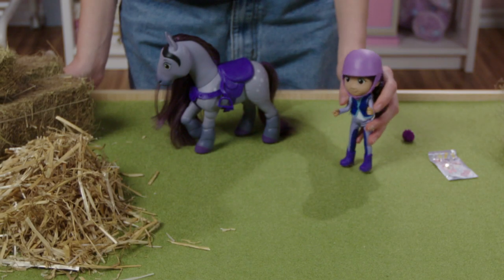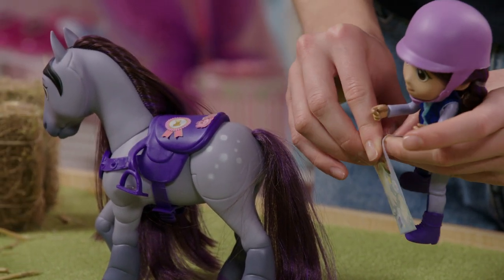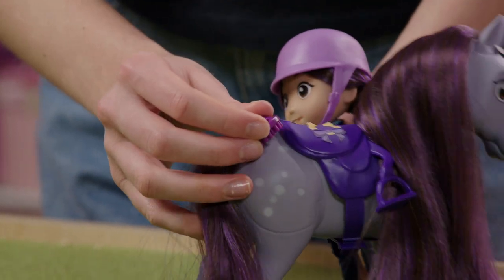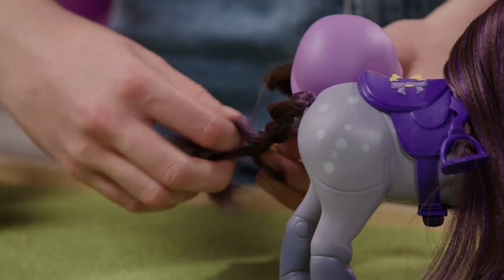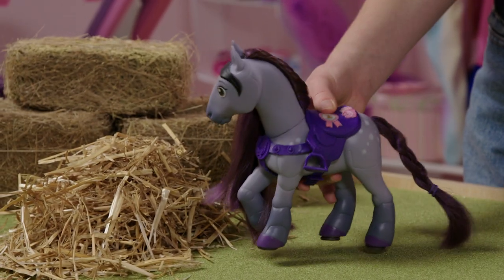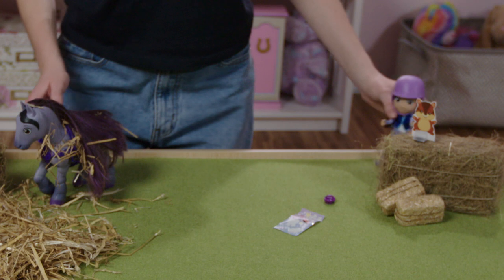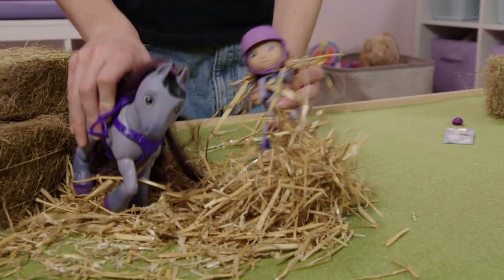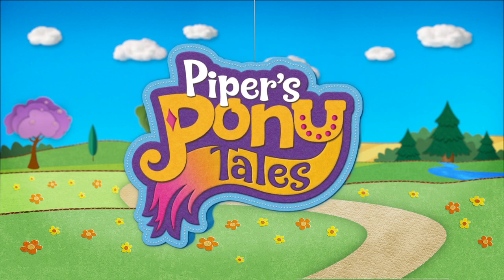Hay Play Pony 💕🐴✨ Piper's Pony Tales Toys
Piper's Pony Tales 💕🐴✨  When Piper makes up stories about her toy ponies, they magically come to life through the power of her imagination, transporting her and her friends into amazing adventures!

Follow Piper on Social Media!

Bright, energetic and imaginative Piper loves to daydream about having a pony of her very own, one that could spirit her away into fantastic adventures. For now, the closest thing she’s got is her toy horse, Spark, and her riding-themed playsets. Piper has turned her bedroom into a sprawling setting for making up “Pony Tales”. Together with her best friends, Paloma and Casey, the three use their well-loved toy ponies to act them out.

And every time Piper begins to weave one of her Pony Tales, through the power of her imagination, Piper transports herself, Paloma and Casey into the story she’s telling. Only now, it’s got real responsibilities, real stakes and real obstacles to success. In their story world, Piper, Paloma and Casey become dolls that live out their fantasies in an animated playset world that comes to life and knows no boundaries.

In every Pony Tale she’s transported into, Piper will learn that dreaming about adventures, and living out her fantasies, are two different things. Piper will have to demonstrate real grit to gain the love, trust and confidence of her newly come-to-life model pony, and overcome the challenges she encounters along the way. But Piper, Paloma and Casey will find success— not only in the form of medals, prizes, or competitions, but in earning new experiences, freedoms, and most of all, a special, unbreakable bond with their ponies!

Piper’s Pony Tales is a pre-cool show about a girl who has big dreams. It speaks to a stage in a child’s life where the power of imagination makes everything possible. Each episode is sparked by the emergence of Piper’s fantasy which catapults her into adventures that are the aspirational stuff of dreams come true. It is there where she experiences first freedoms and first failures that come with exploring what it means to have increased independence and responsibility. Through imaginative play, she is transported to places filled with people from all over the world and where cultural diversity is valued, supported and respected.

Epic Story Jr. is home to the very best in children’s entertainment. Enjoy exclusive content and episodes from today’s hottest brands like Pipers Pony Tales, Pocoyo, Albi, Tina & Tony, Luna, Chip & Inkie, Talking Tom, and more!